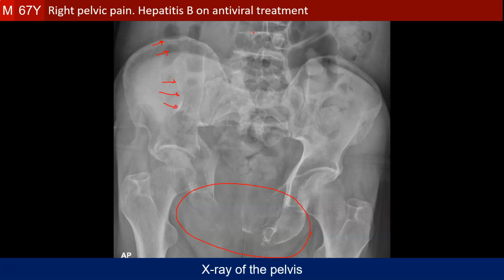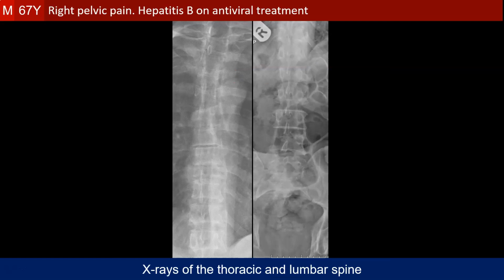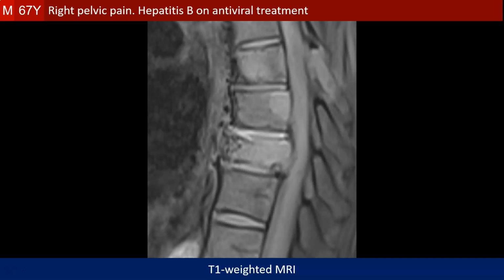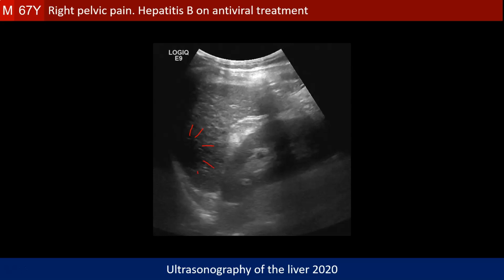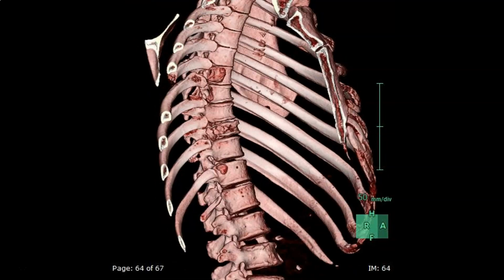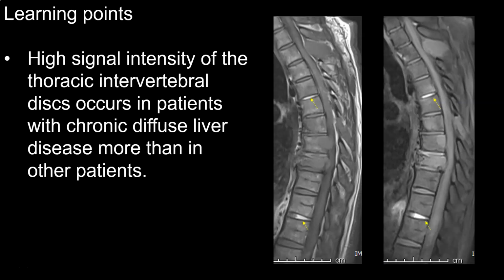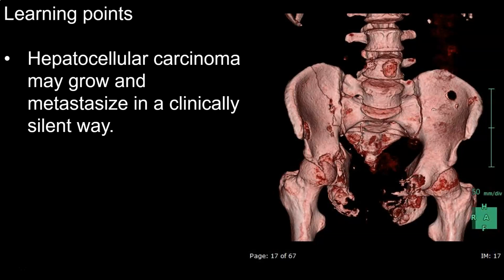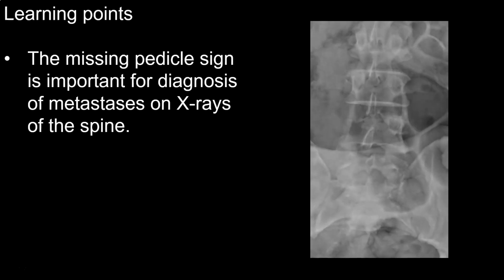1001 Body Imaging Cases: 0033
Another high-signal intensity lesion of the spine on T1-weighted MRI.